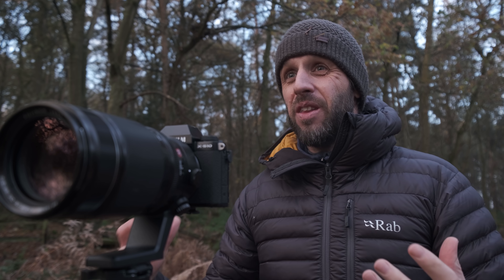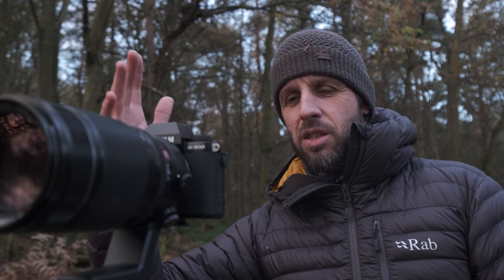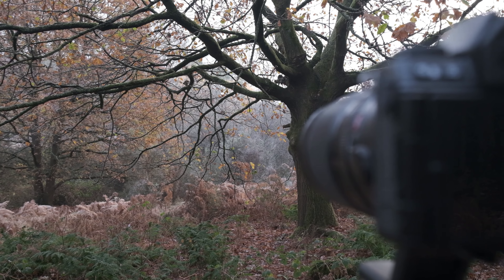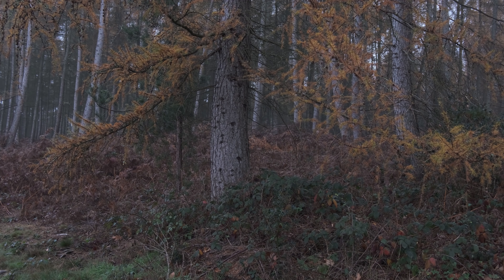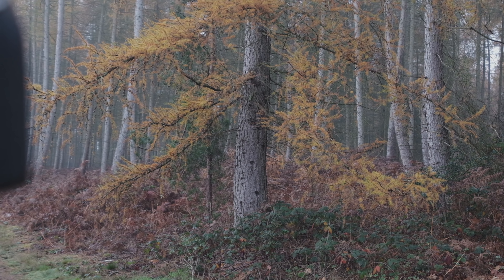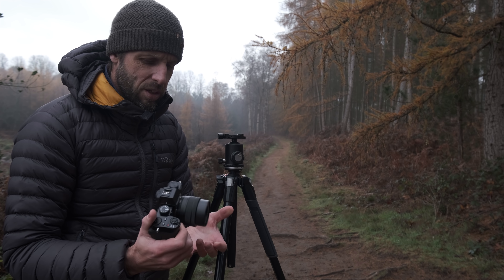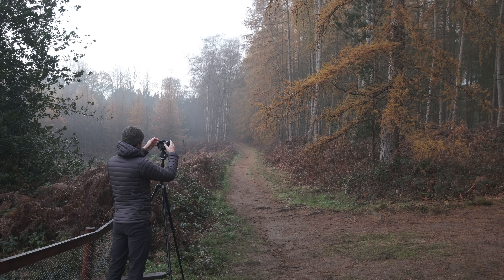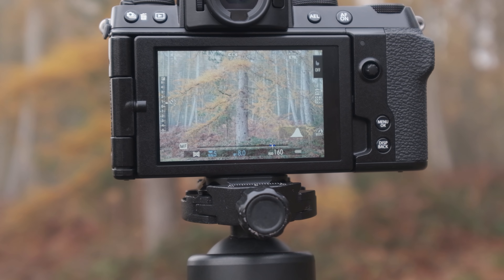LANDSCAPE PHOTOGRAPHY with the FUJI X-S10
Today I head into the countryside to test out the Fuji X-S10 for landscape photography and vlogging.

AWESOME plugin for Better Fuji Raw photos - Try it for free - DxO PureRaw2